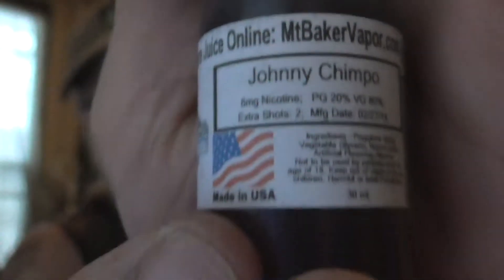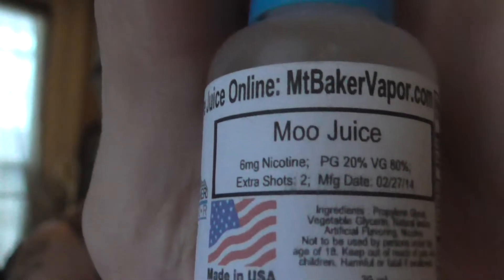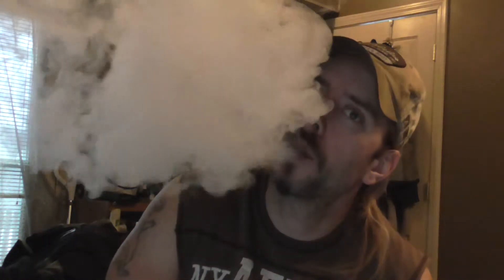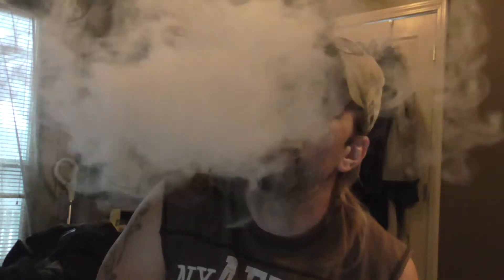mount baker vapor review moo juice and jonny chimpo